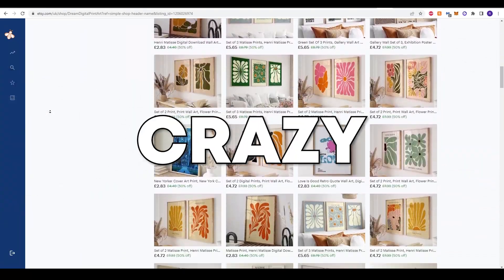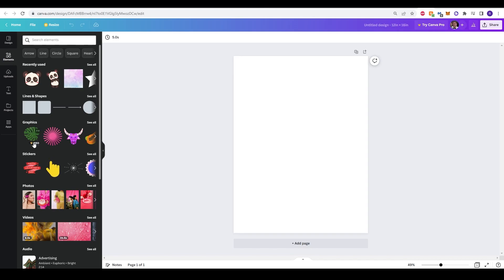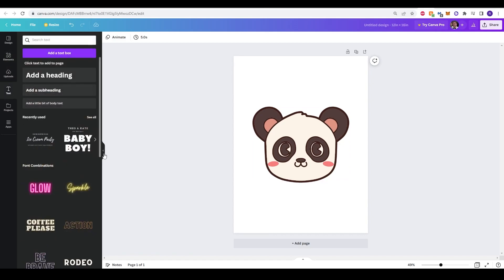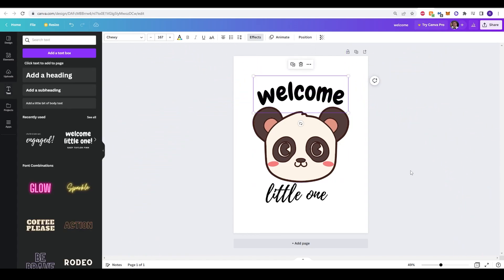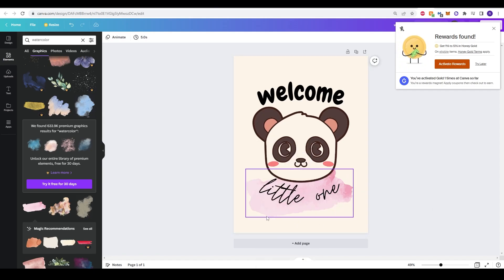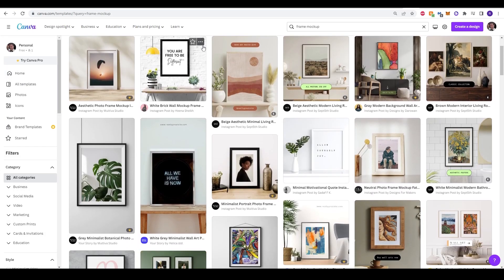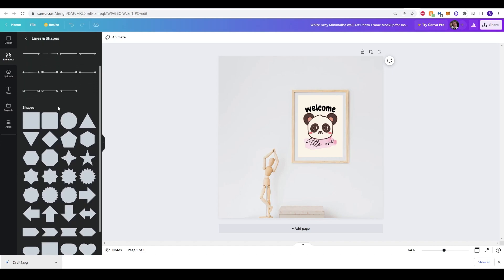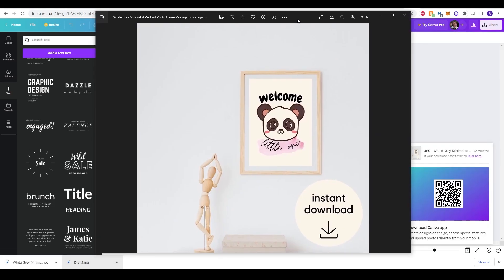How To Create Printables In Canva To Sell On Etsy (2023)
In this video, I will guide you through the process of creating beautiful printables using Canva, a popular graphic design tool.

Whether you're an Etsy seller looking to add a new product to your shop or a beginner wanting to learn how to design printables for profit, this video is for you. I will show you how to use Canva's powerful features to create stunning designs that will make your printables stand out and attract buyers.

By the end of this video, you'll have all the knowledge and skills you need to create stunning printables in Canva and start selling them on Etsy. So, sit back, grab a cup of coffee, and let's get started!